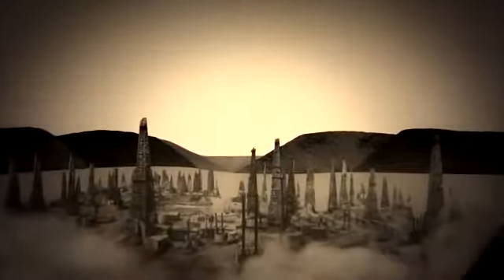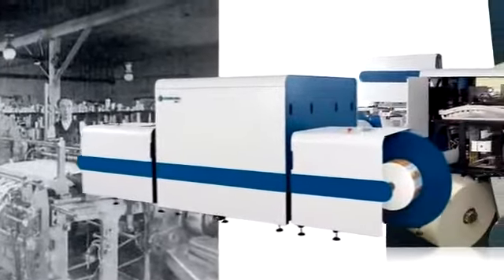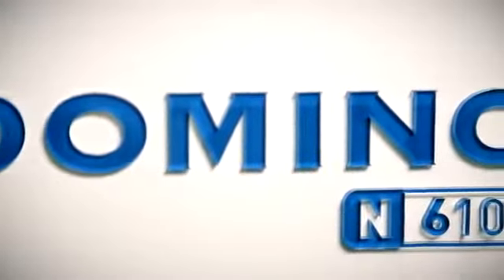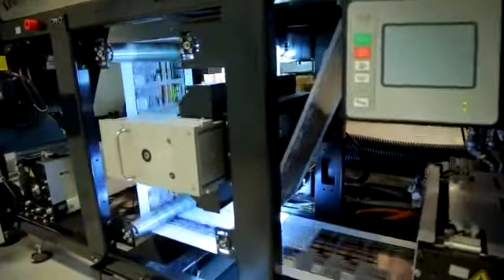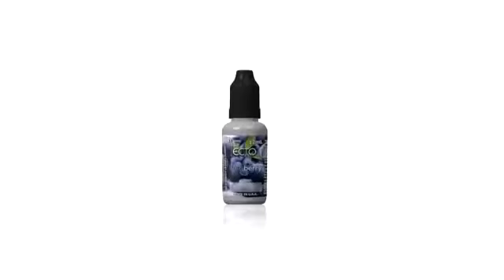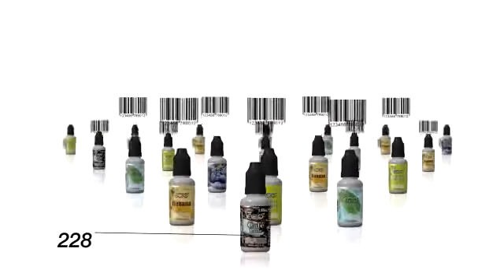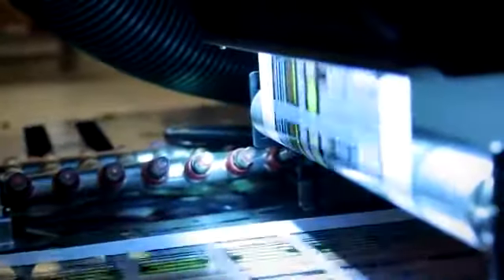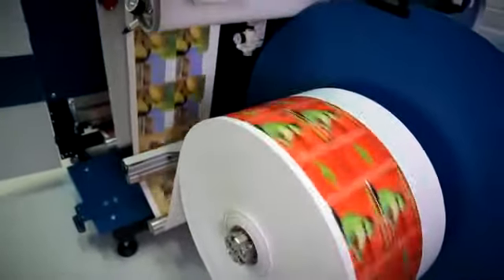McCourt Label now has digital printing capabilities!